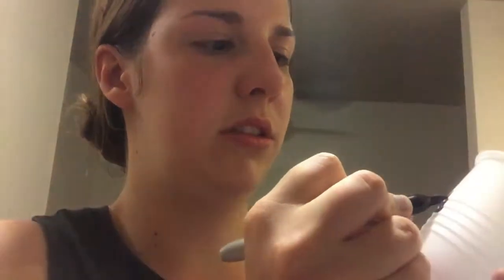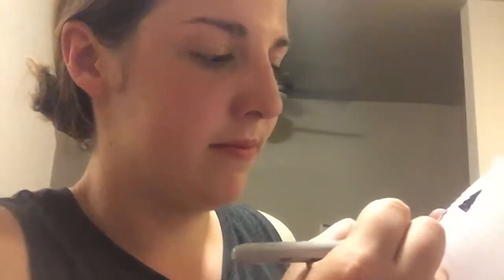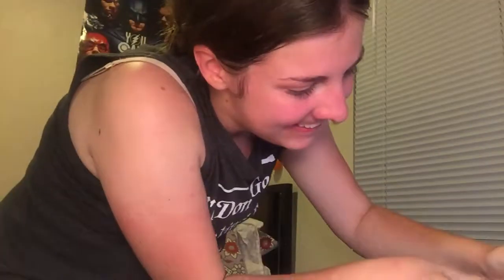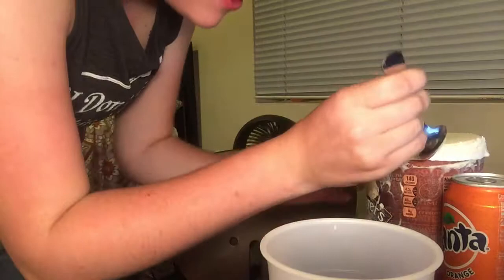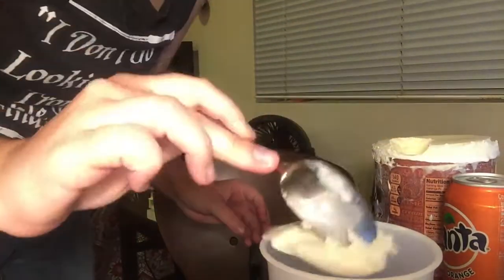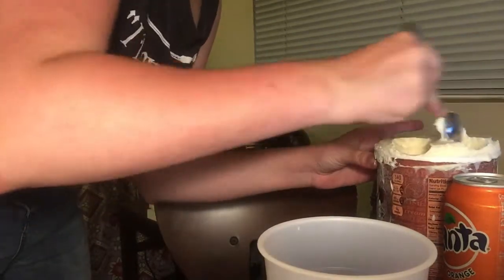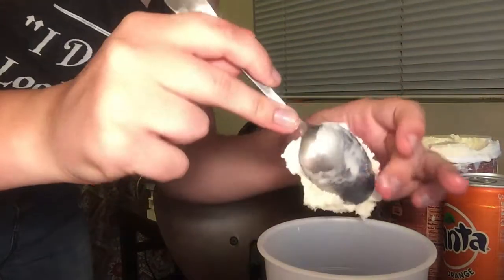Fanta Jack O Lantern Floats Taste Better than Orange Creamsicles | Vlogoween Day 18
305 E McConnell Dr.